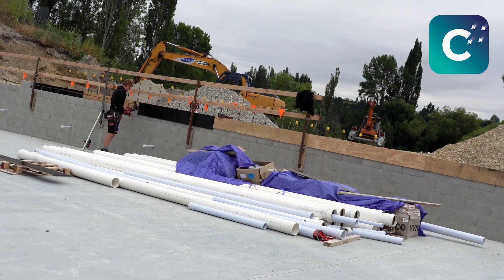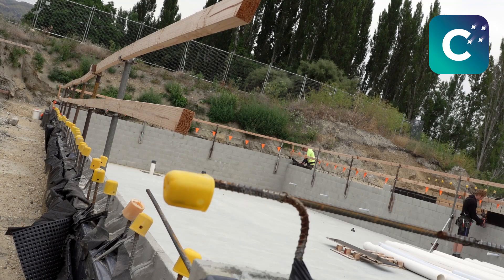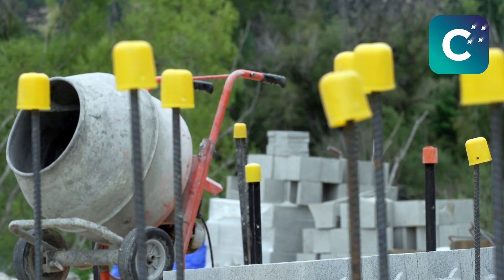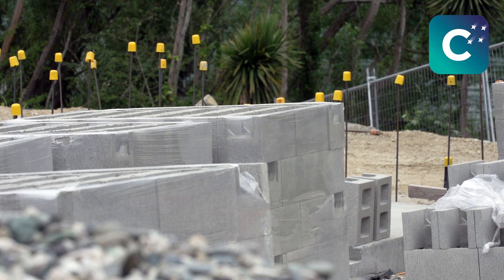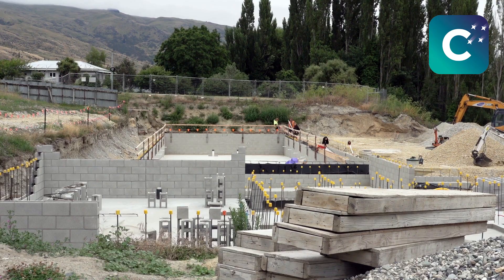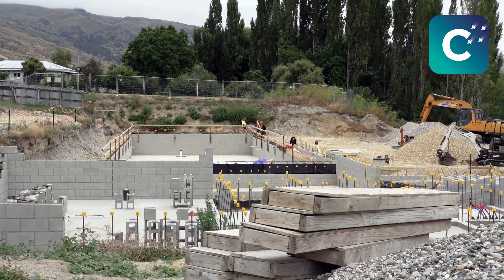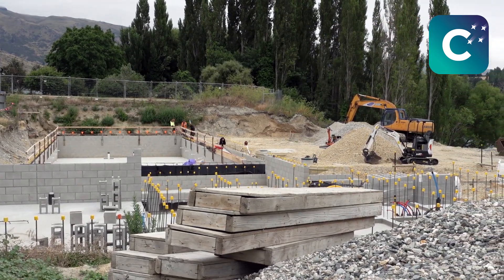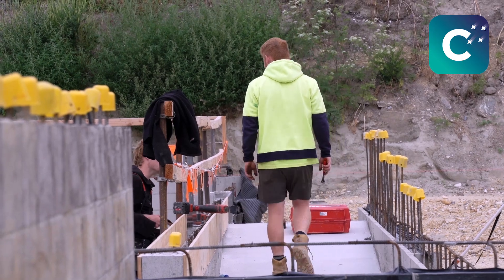roxburgh pool news item